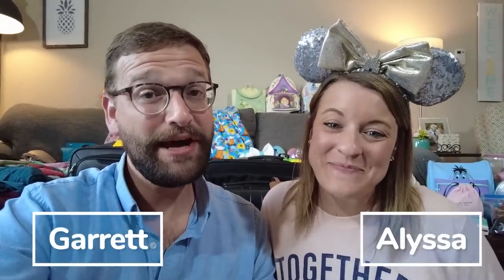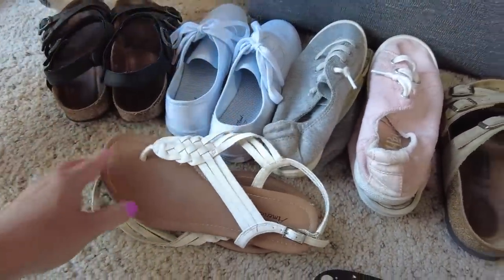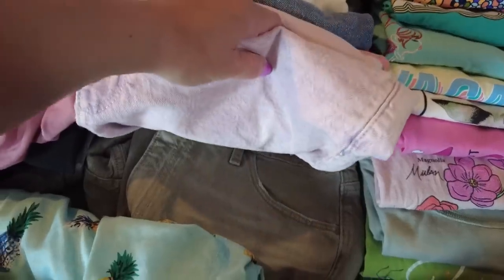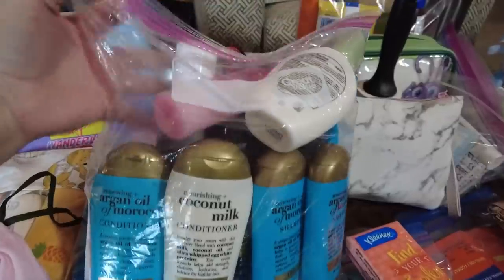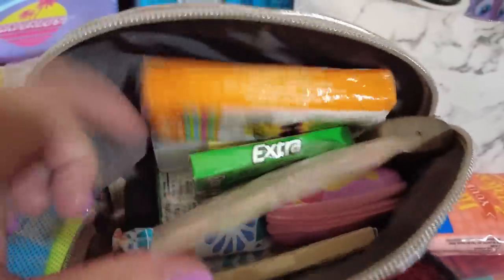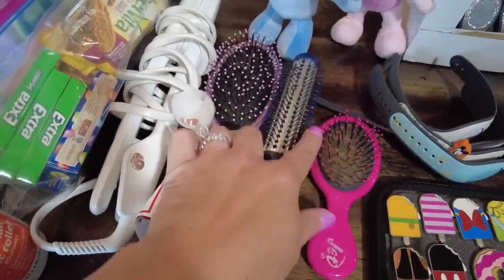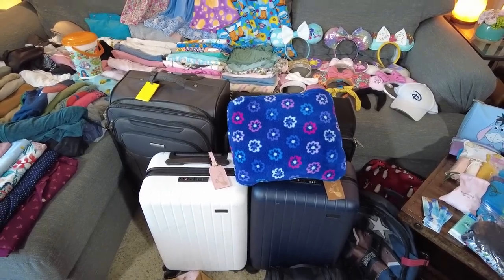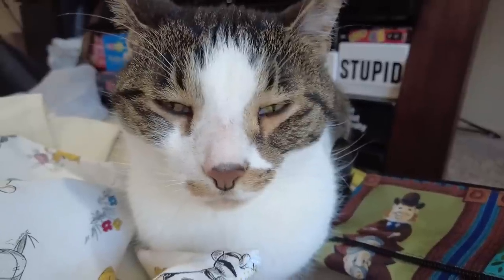What to pack for Walt Disney World in 2021!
Hey Disney friends! The video you have all been waiting for is here… a Walt Disney World packing video!! We show you everything we bring to Walt Disney World, as well as provide tips and tricks of things to bring to Disney during the hot summer months.

Links to items we showed in this video:
Our Amazon favorites for a Disney trip are all in our storefront

Up ears and pink/white sequin ears are from OnceUponWonderland

Floral ears are from Best Day Ever Ears Co.

Native deodorant

Rice paper wipes

Cooling towels

Personal fans

Insulated water bottle

Tiana wetbrush

Anker Powerbank

DJI Osmo Pocket 2

NEW!! Join our Facebook group to chat Disney and have fun!!

Alyssa’s ears are from: Walt Disney World

Our vlogging camera- DJI Pocket 2

Our Address:
The Leffersons
46 Danada Sq. W
Box # 4895
Wheaton, IL 60189